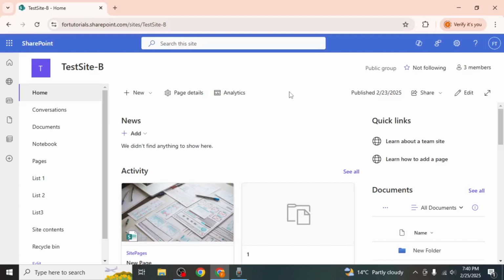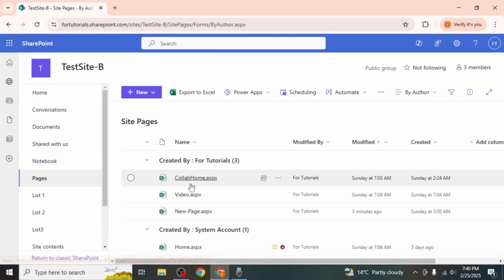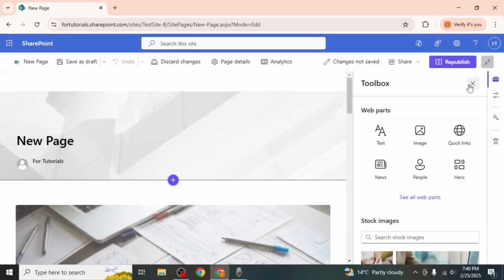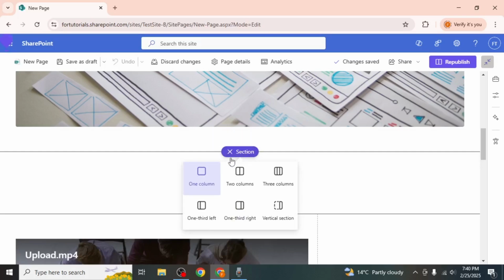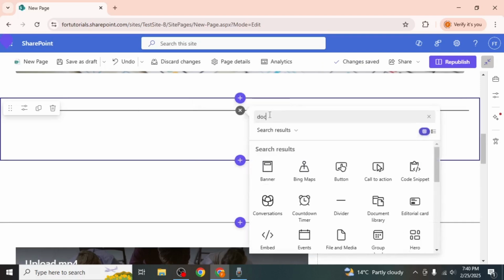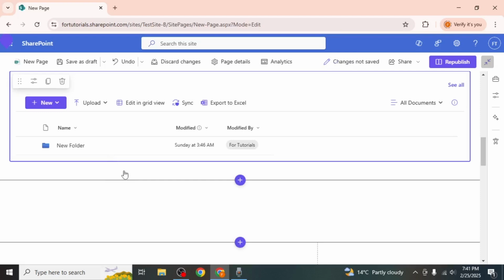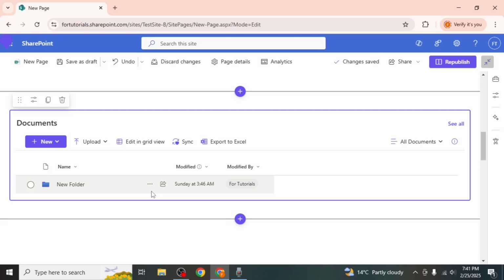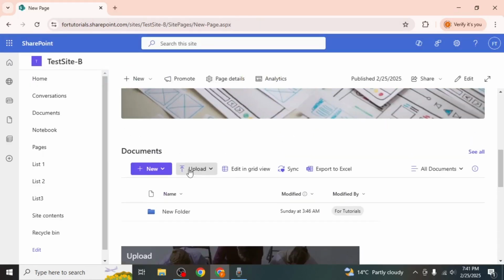How to Create a New Document Library in SharePoint (Step by Step)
Need to set up a document library in SharePoint? This step-by-step guide walks you through creating a new document library, organizing files, setting permissions, and enabling version control. Learn how to manage and store documents efficiently in Microsoft 365.